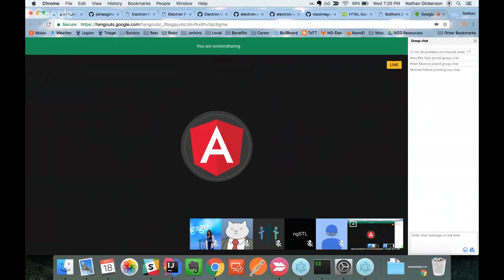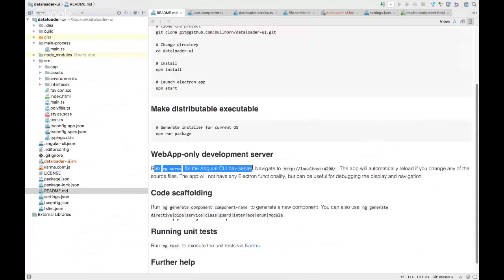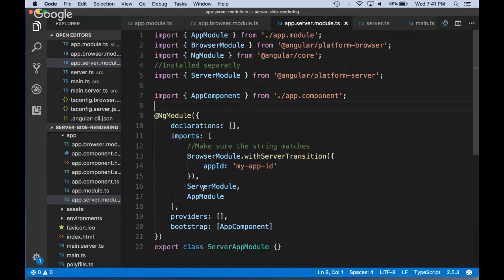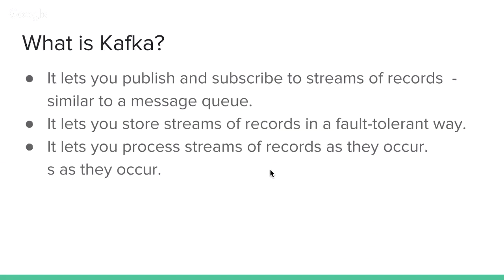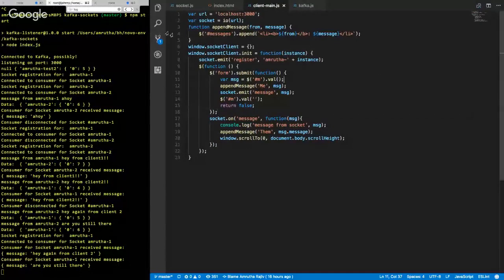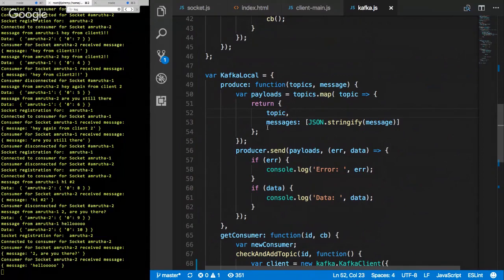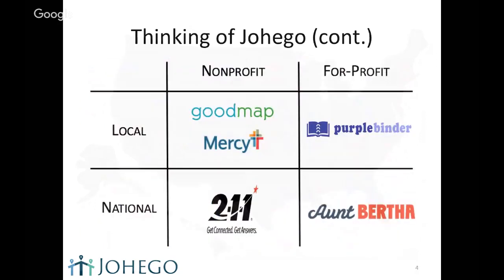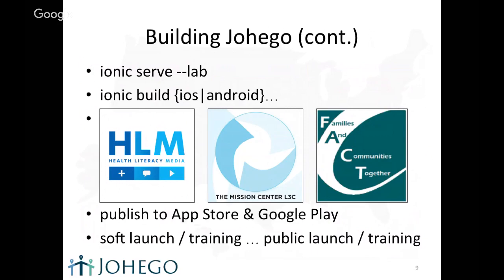ngSTL - Lightning Talks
Join the STL Angular Meetup for some fun lightning talks!